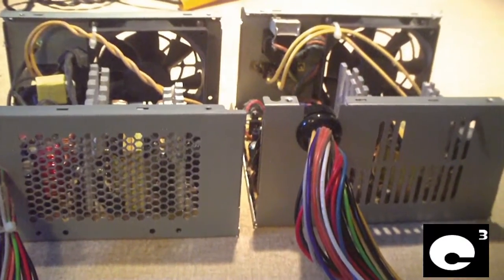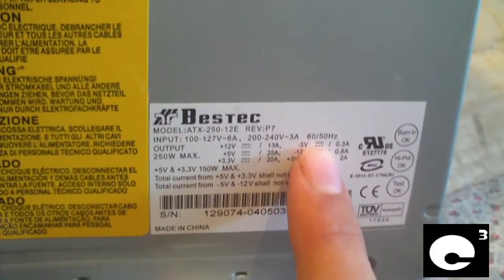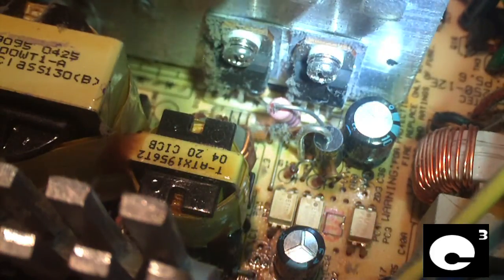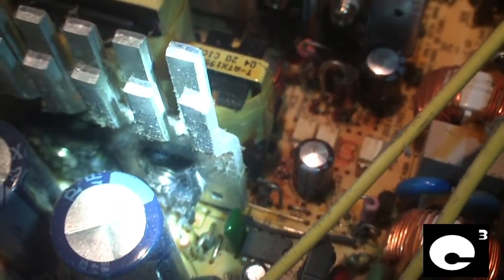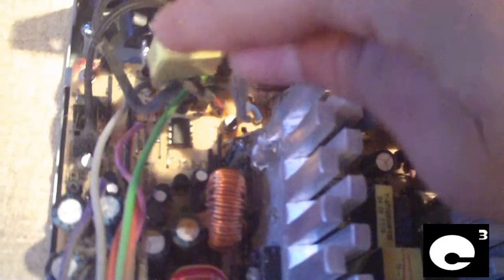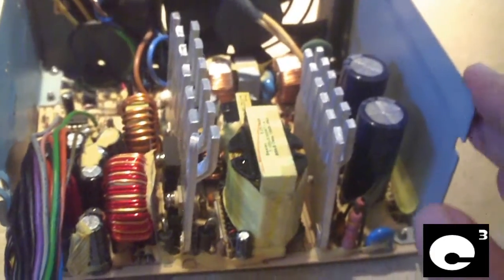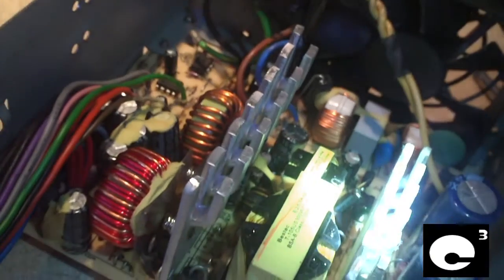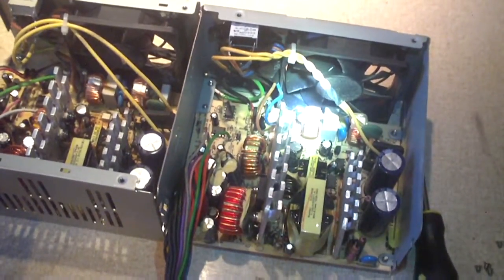Bestec ATX-250 12E, 250-12Z, and 300-12E comparison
Here's a comparison of three models of Bestec power supplies. The 12Z unit is common in HPs and Compaqs and the 12E units are common in eMachines and Gateways, also in Everex systems, branded as AWA.